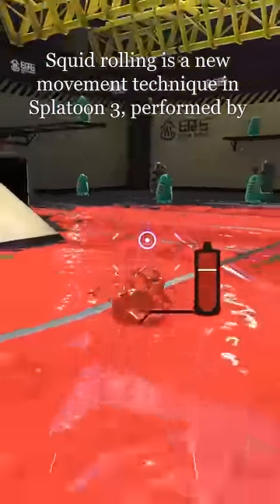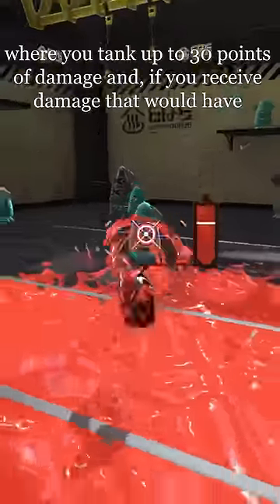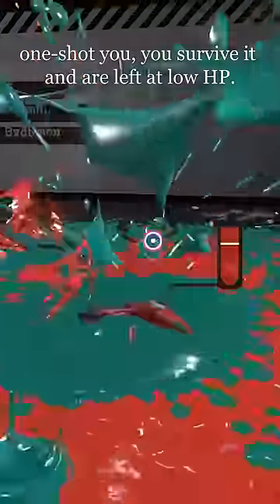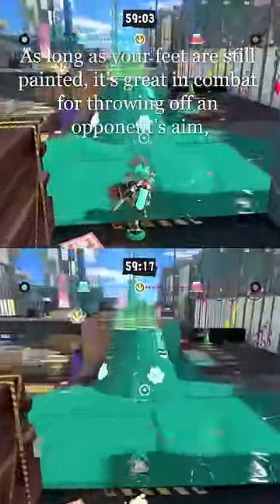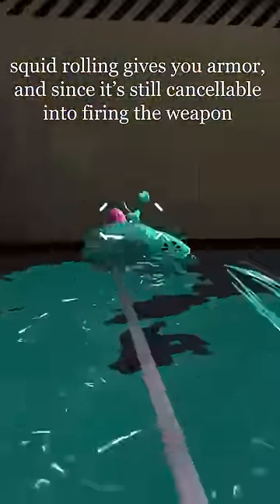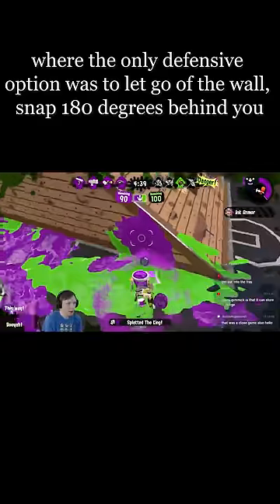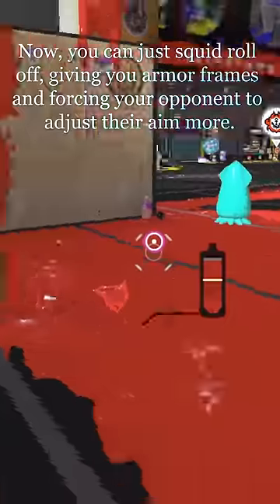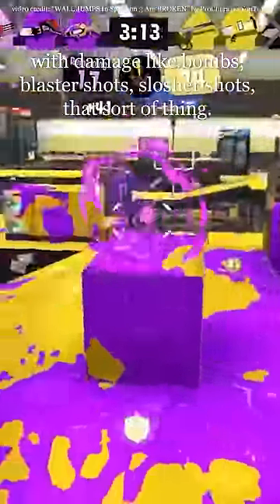Squid Rolling: Practical Uses